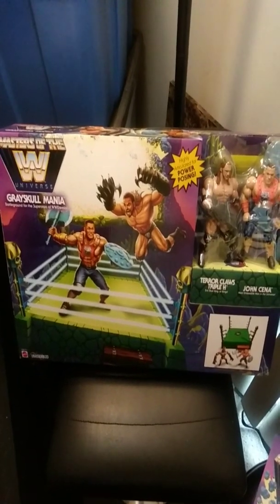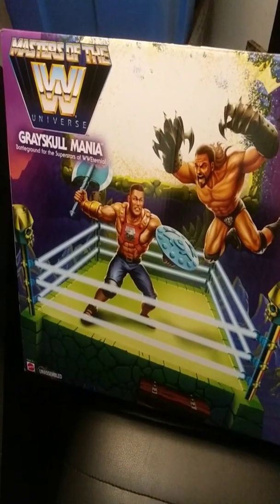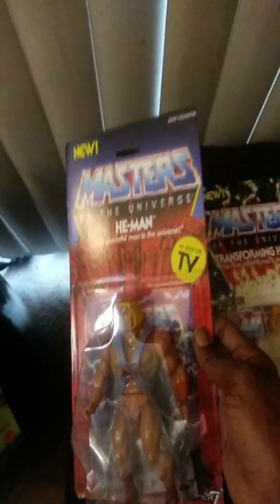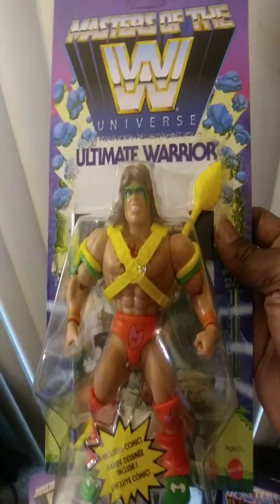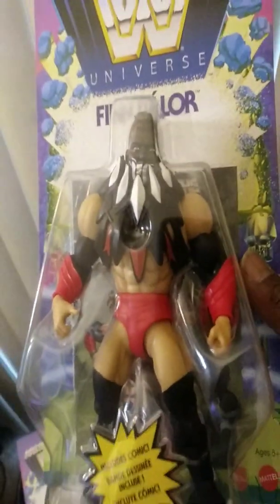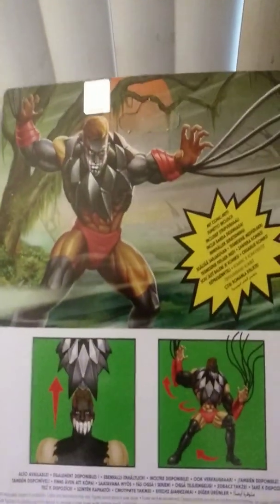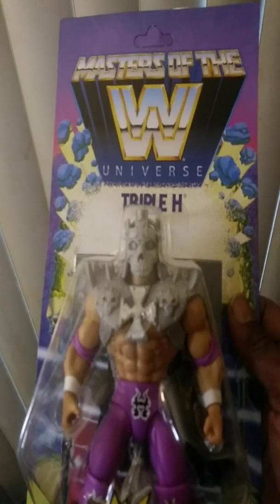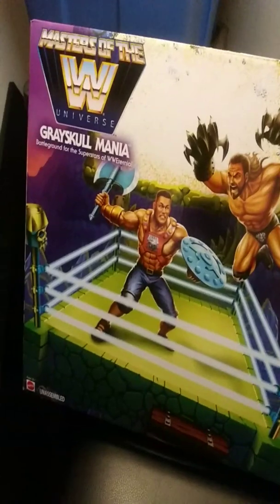Masters of The WWE Universe